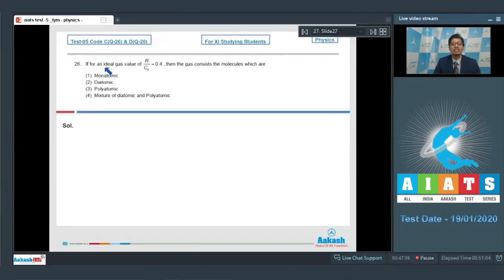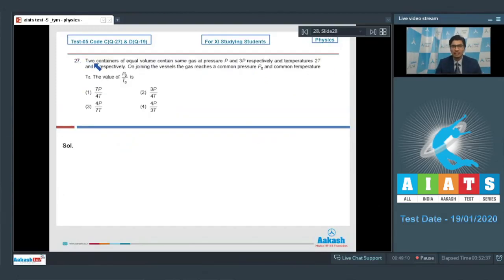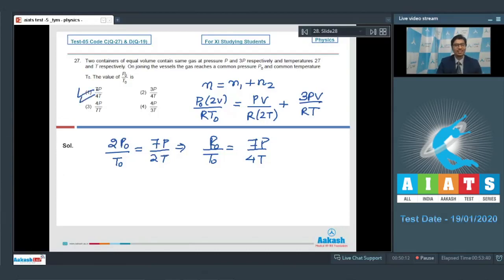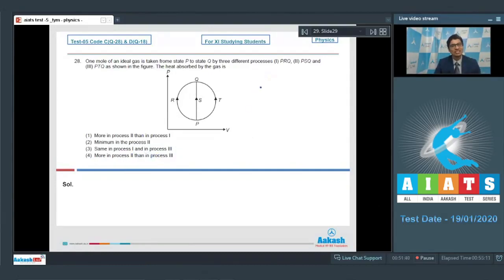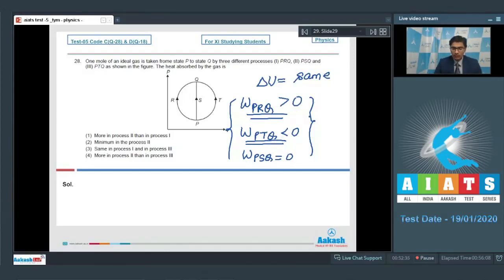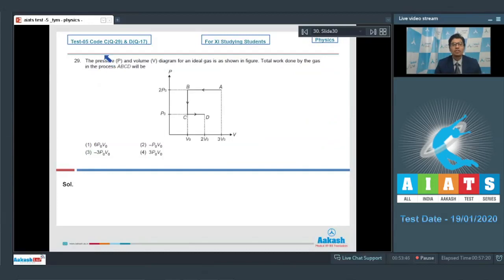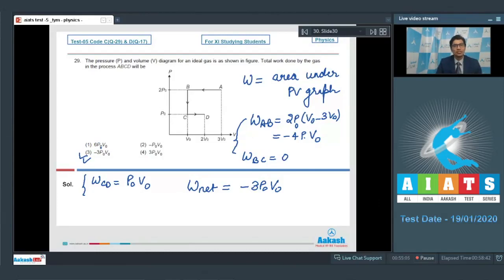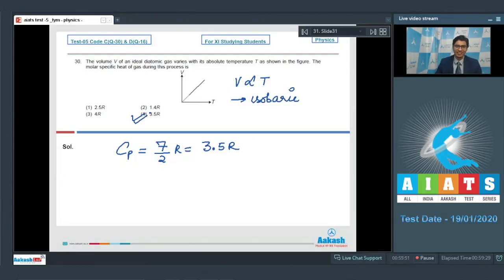AIATS TEST 05 Code C&D For XI Studying Students PHYSICS MEDICAL 2020TYM Q26 to 30